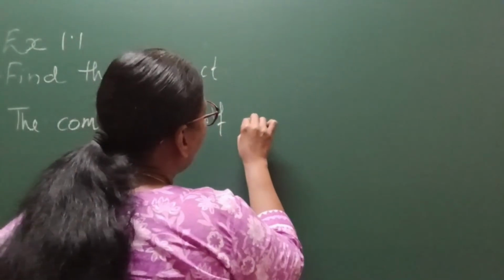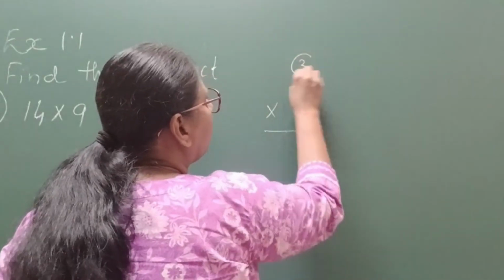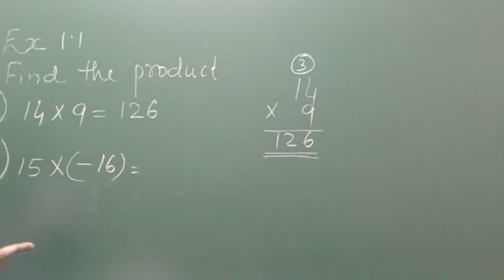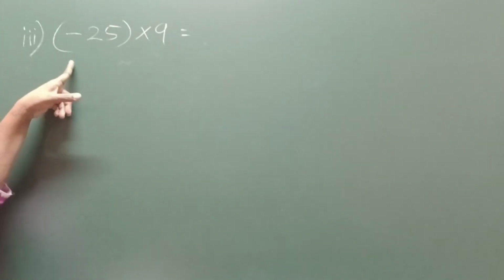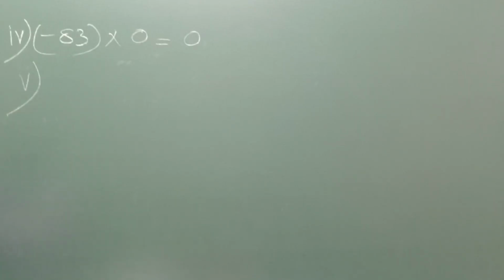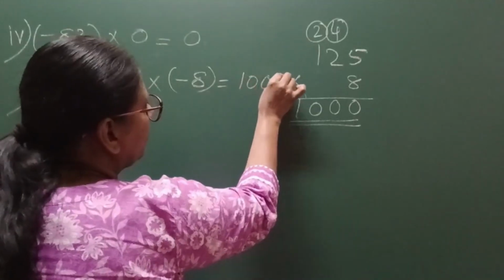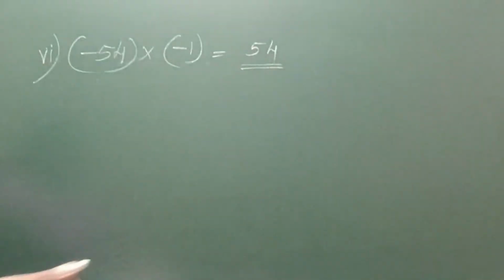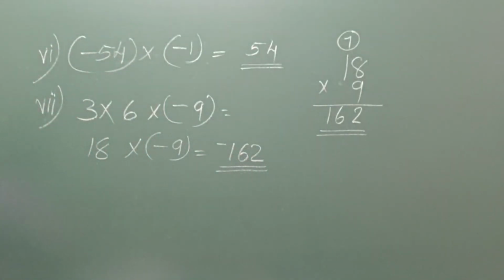Maths | Class 7 | Lesson number 1 | Integers | Ex. 1.1 | Find the product | ICSE